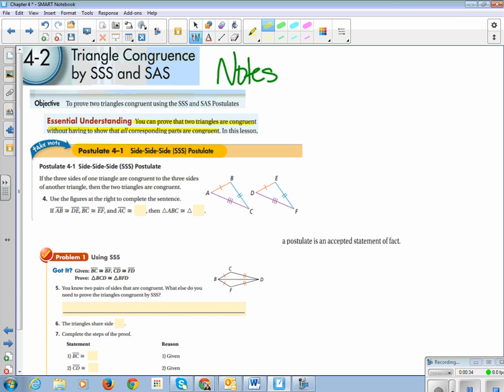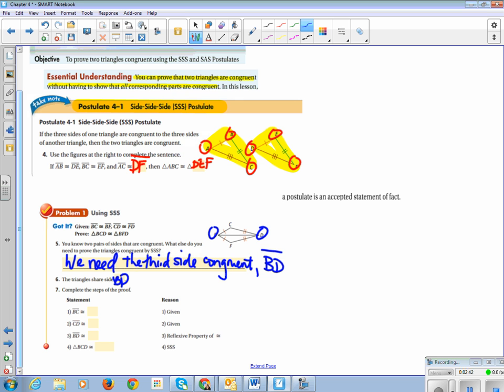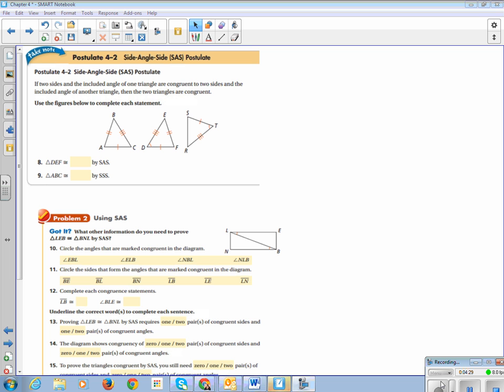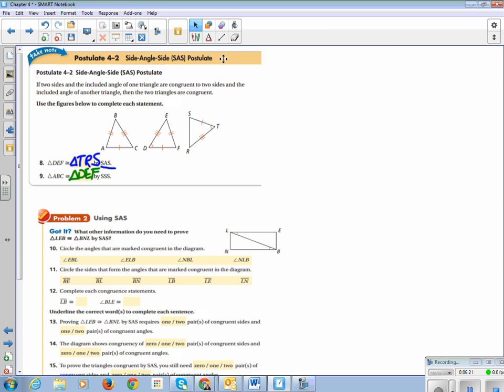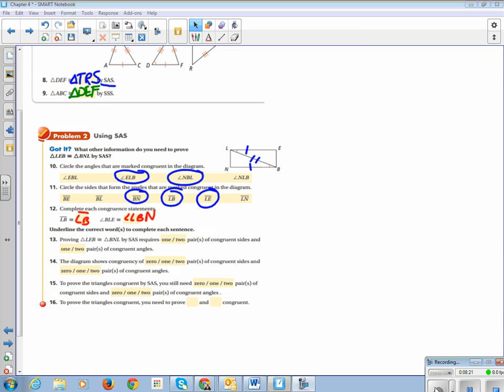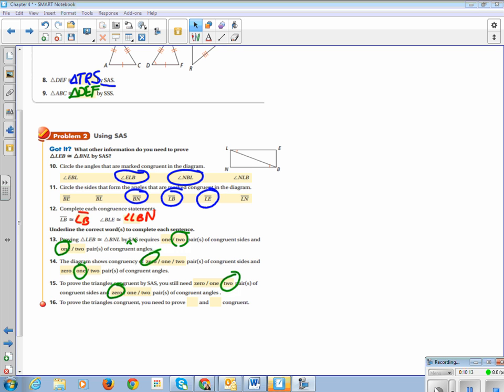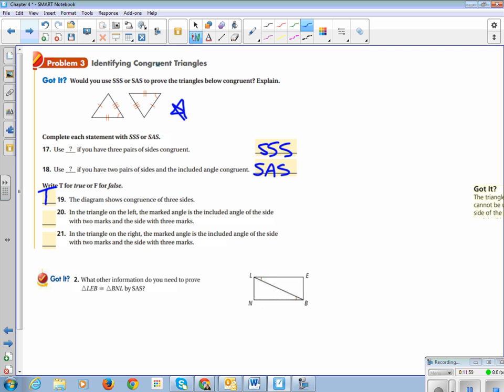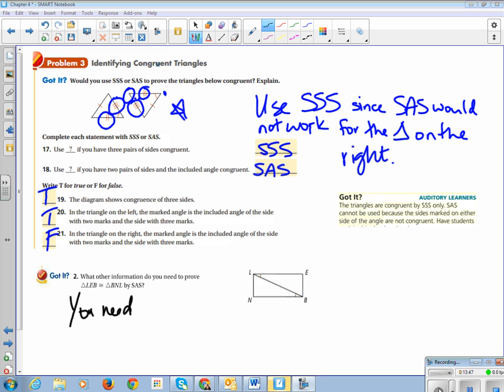Chapter 4 Section 2 Triangle Congruance by SSS and SAS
Geometry Chapter 4 Section 2 Triangle Congruance by SSS and SAS